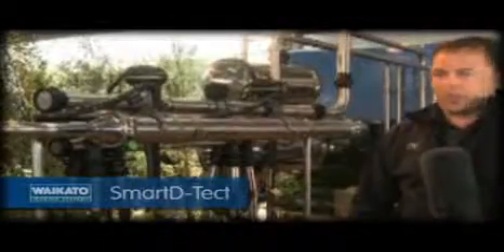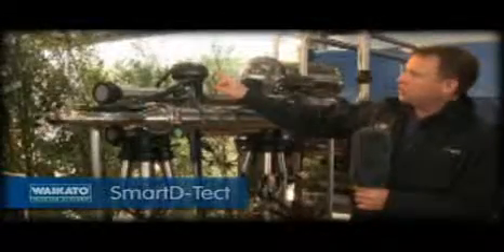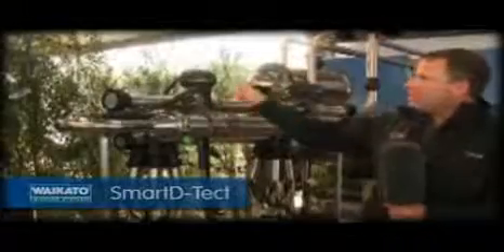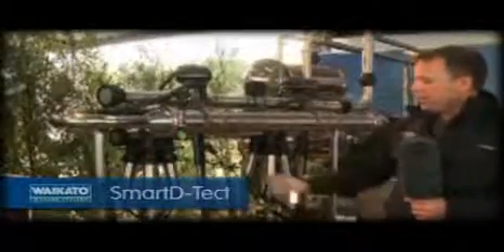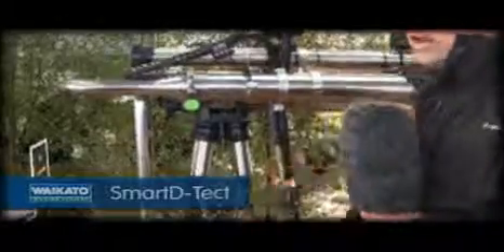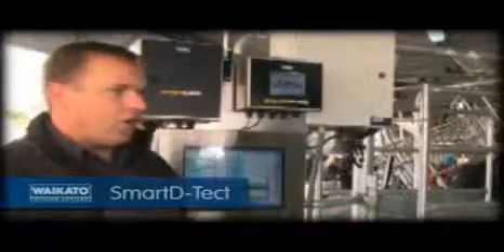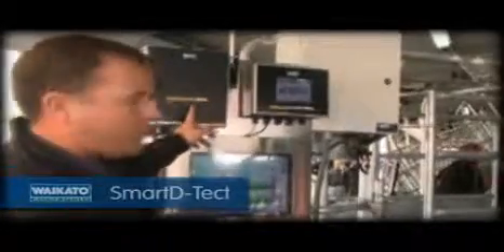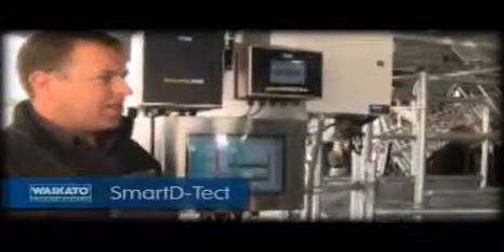Waikato Milking Systems SmartD-TECT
SmartD-TECT is an early mastitis warning system that, during the first 60 seconds of milking, measures the conductivity of individual quarters comparing one against the other.